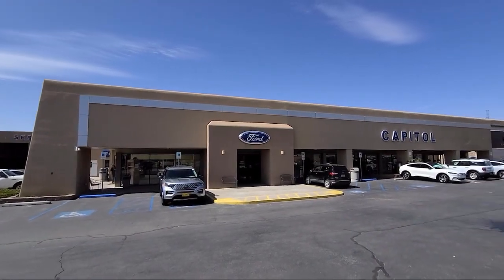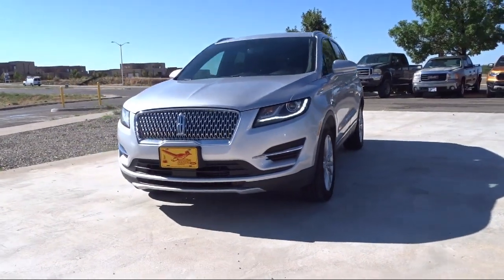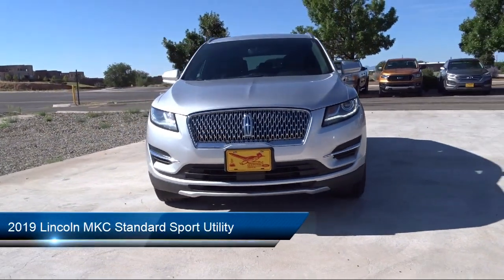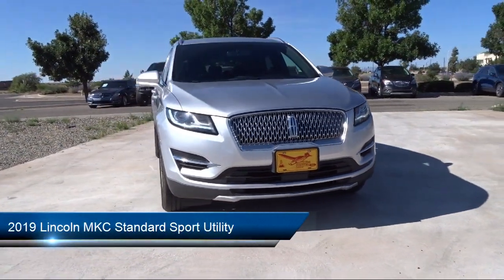2019 Lincoln MKC Standard Sport Utility Santa Fe Albuquerque Española Los Alamos Las Vegas Las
2019 Lincoln MKC Standard Sport Utility Stock Number: 3621A Vin:5LMCJ1D92KUL31904.
Capitol Ford
4490 Cerrillos Road